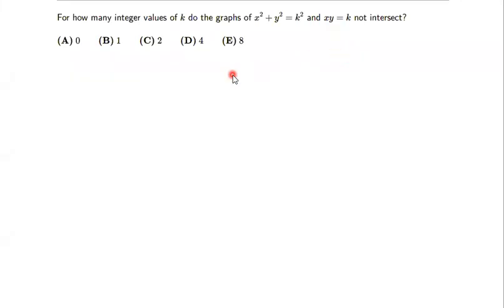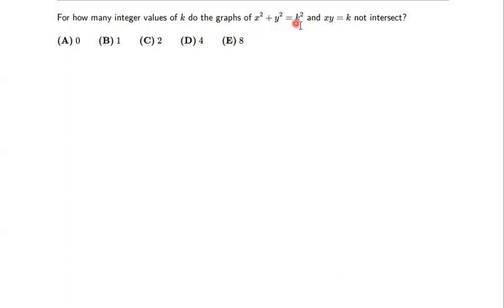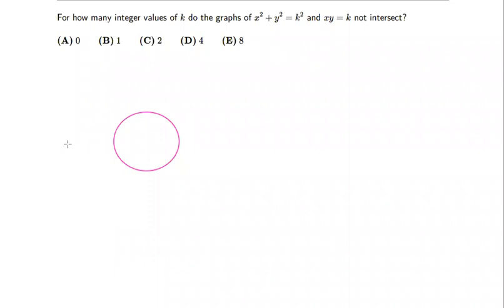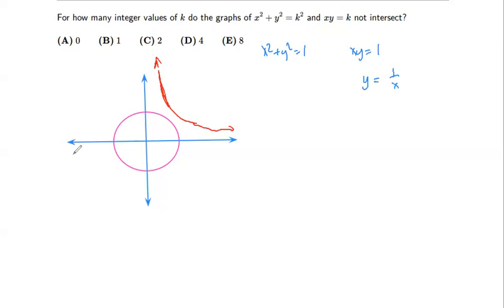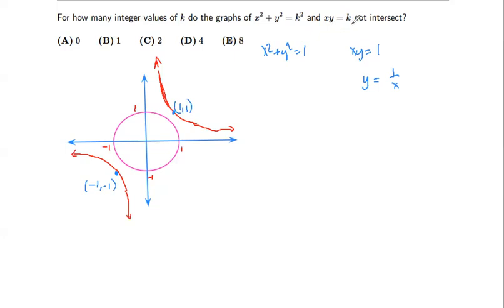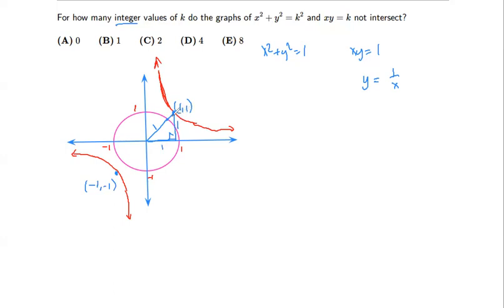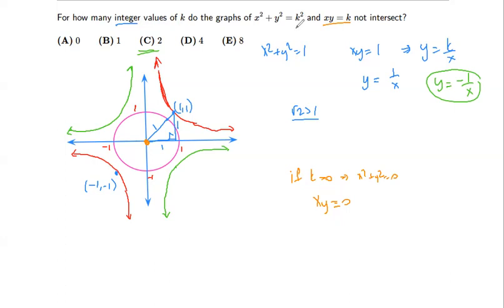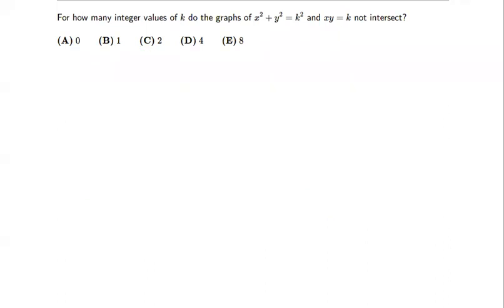2010 AMC 12A #13(Graph of Circle & Rational Function)